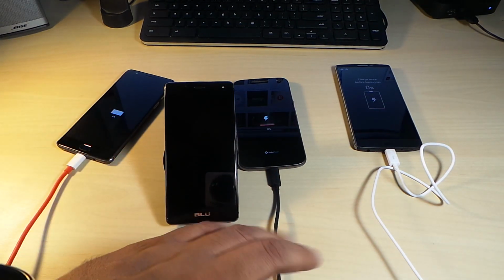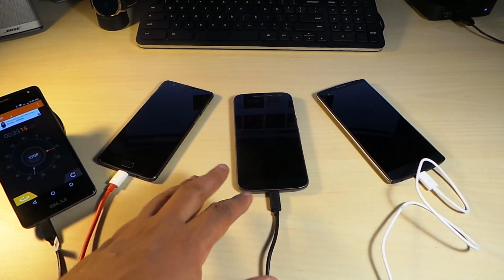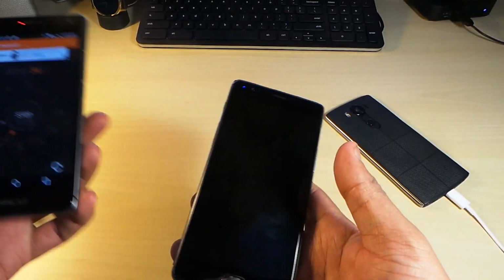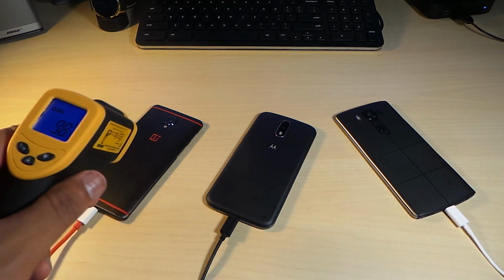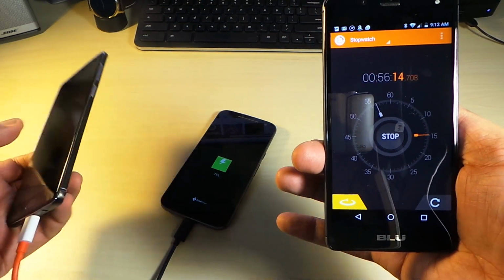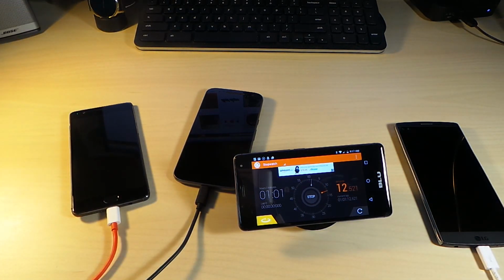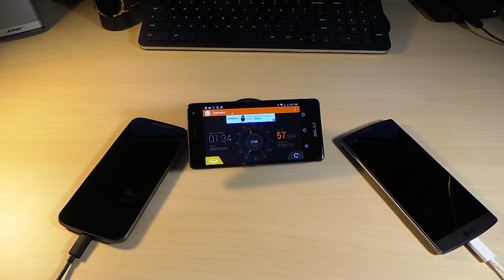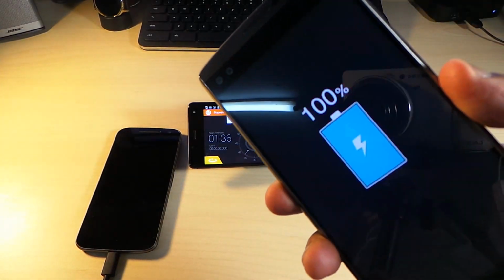How Fast is Dash Charging ? OnePlus Dash Charge vs Moto turbo Charge vs Quick Charge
Dash Charge

Faster. Safer. Cooler.

Not all fast charging technologies are created equal. Dash Charge for the OnePlus 3 is faster, safer, cooler - and simply better - than any other charging technology available today. Providing you a day’s power in half an hour, Dash Charge will change the way you think about charging.

Charge at the speed of life

Give your phone a quick energy boost. The included TurboPower™ charger gives your Moto G up to 6 hours of power in just 15 minutes of charging.†

Battery Life
Up to 21 hours talk time
Up to 6.6 days standby time
5.7 inch IPS LCD capacitive touchscreen, 16M colors
Hexa core, 1.8GHz Dual core + 1.44 Quad-core CPU; Adreno 418 GPU
64 GB Internal Storage, 4 GB RAM
Camera (Main): 16 MP, 5312 x 2988 pixels, laser autofocus, optical image stabilization, LED flash; Camera (Front): 5 MP

Heart disease.
Cancer (malignant neoplasms)
Chronic lower respiratory disease.
Accidents (unintentional injuries)
Stroke (cerebrovascular diseases)
Alzheimer's disease.
Diabetes (diabetes mellitus)
Influenza and pneumonia.

1,306,034 males
1,290,959 females

Heart disease
Cancer
Accidents
Stroke
Alzheimer's disease
Diabetes
Influenza and pneumonia
Kidney disease
Suicide